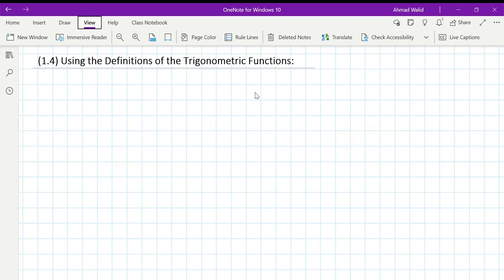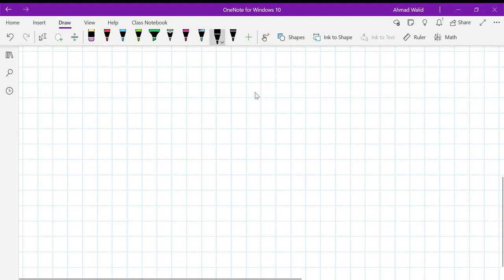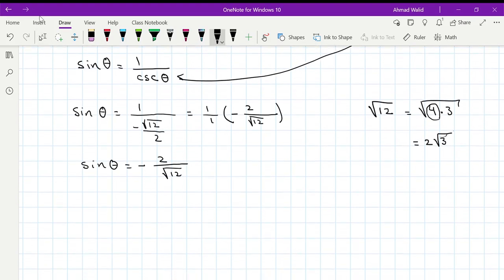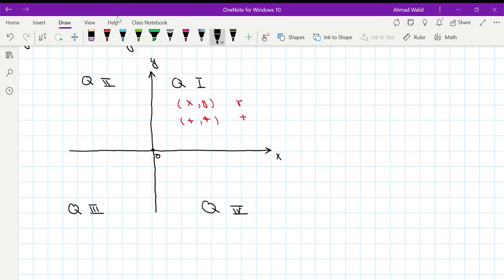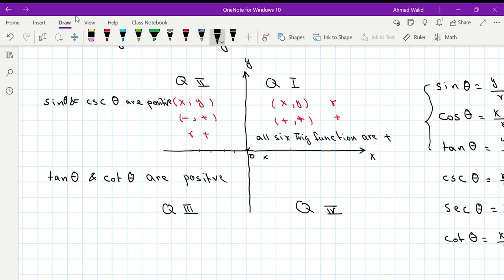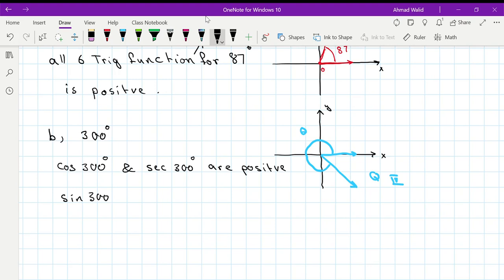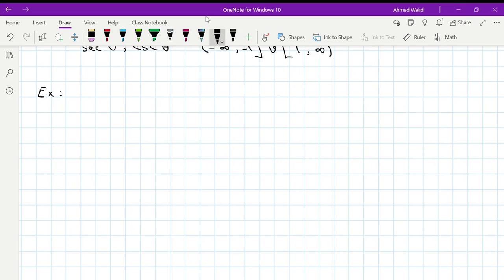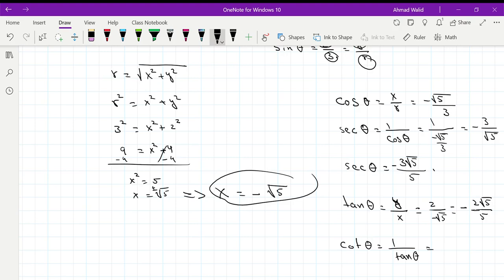Trigonometry (1.4) using definition of trig functions Part 1